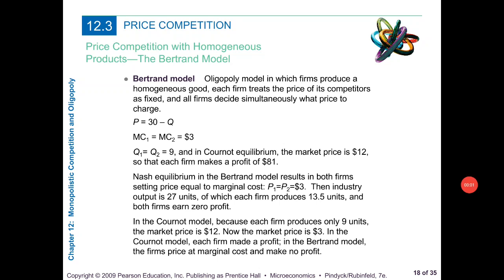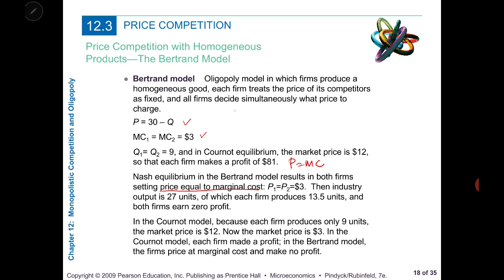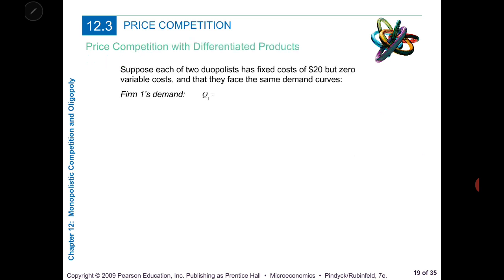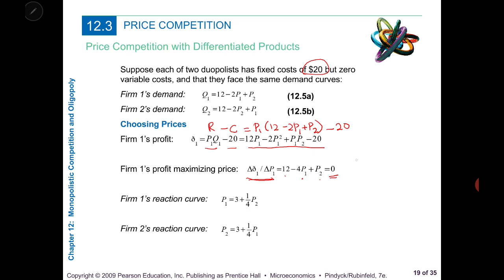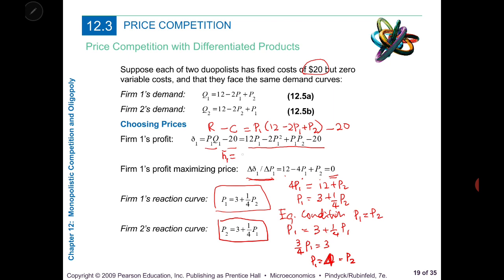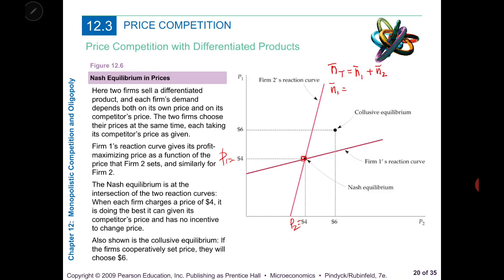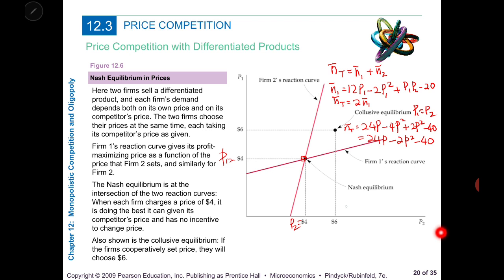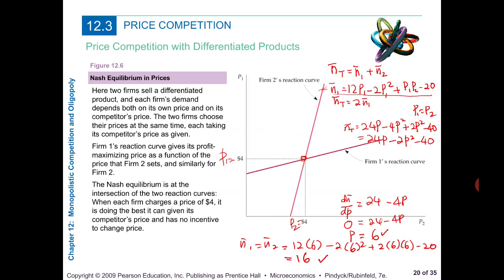ECON 2111 Ch 12 Pt. 3 Oligopoly - Price Competition, Bertrand model